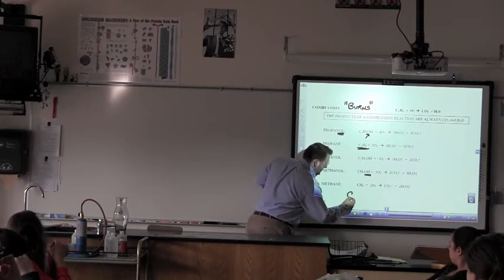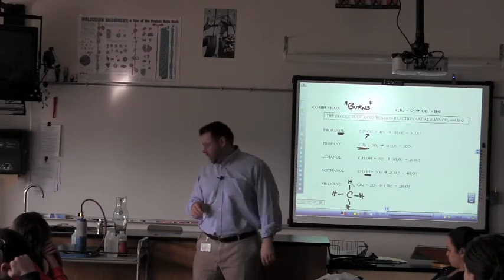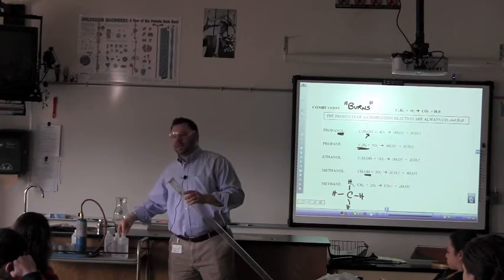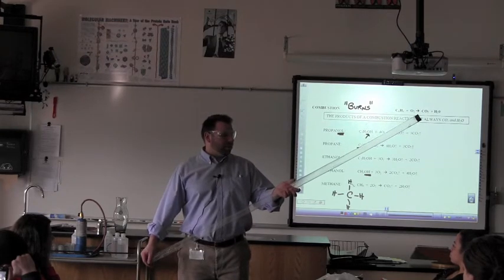Combustion Day 2012 Part 2.m4v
Combustion demonstrations of methanol and methane.